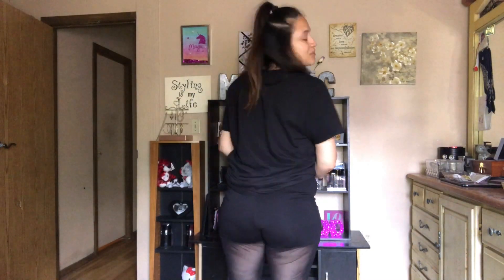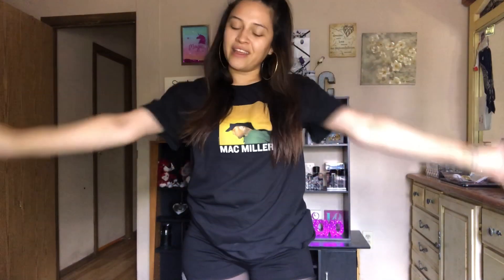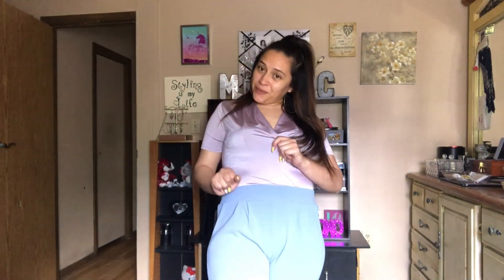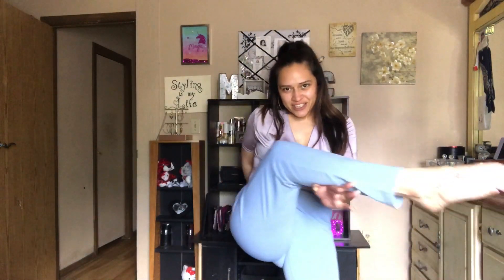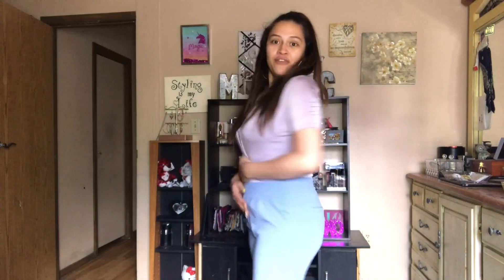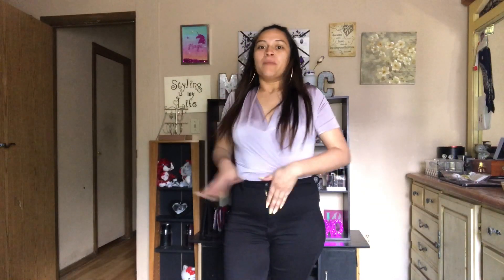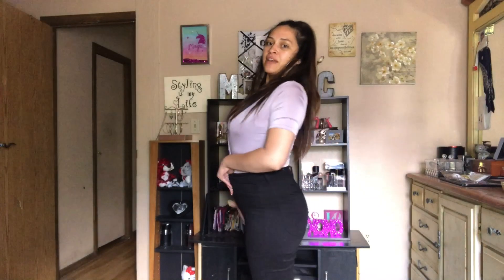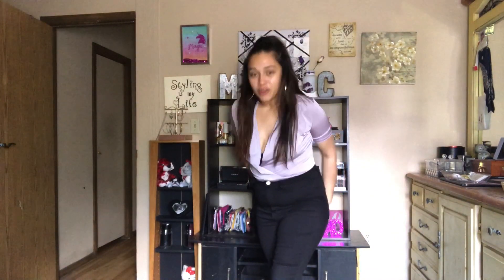FASHION NOVA HAUL | FIRST TIME BUYER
What’s up guys. So Fashion Nova had a 40% sale for reaching 15 million. So I went shopping lol.
I hope y’all enjoy this video let me know what y’all think?!
I’ll catch y’all in the next video.

I don’t own any music rights.

Music heard;